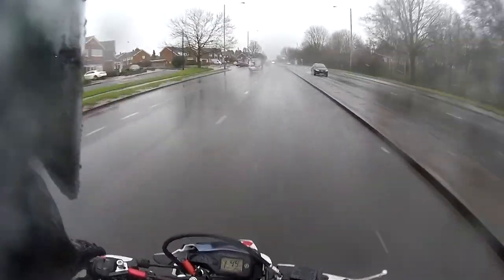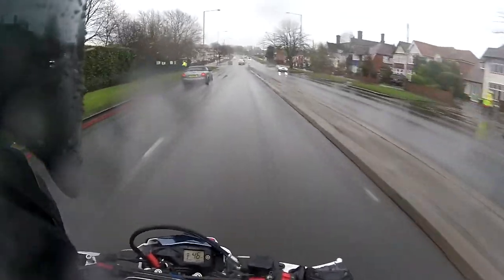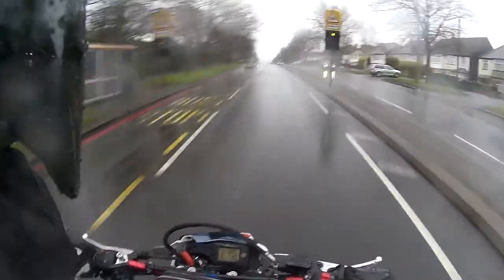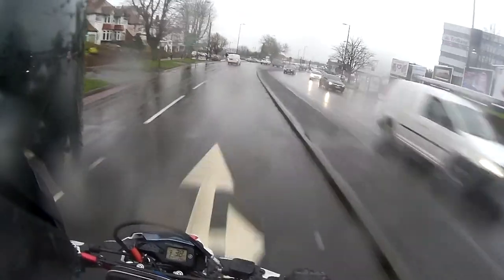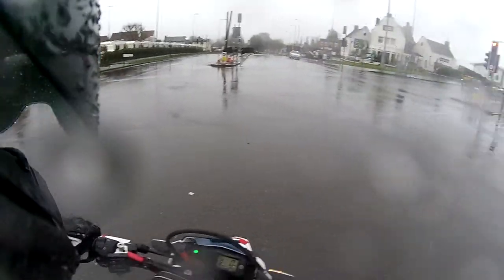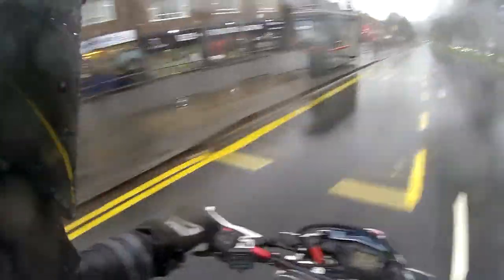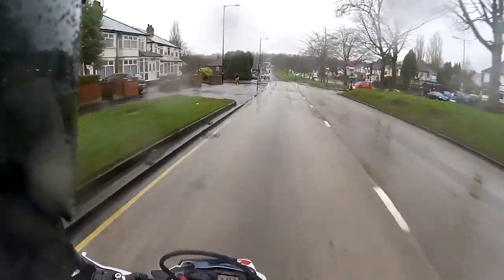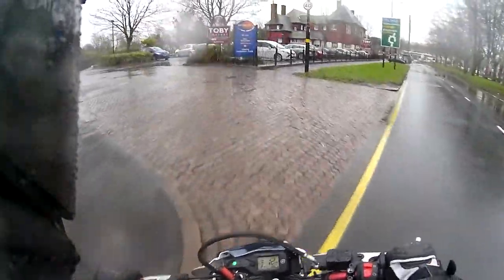I NEED A NEW INTRO !!!!!!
after weeks of ripping my hair out ive discovered why i carnt get videos to render  so im here to ask you good people for a helping hand

Camera: Sjcam Sj4000
Bike: Yamaha WR125X & Italjet Dragster
Helmet: Icon Variant